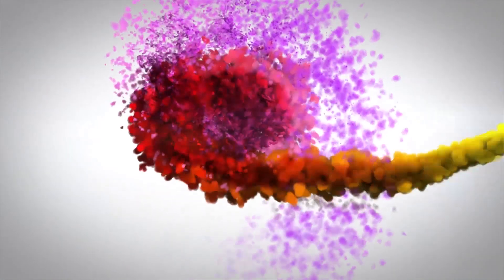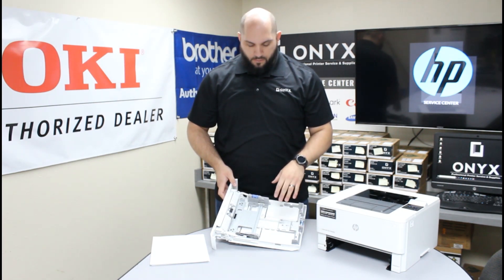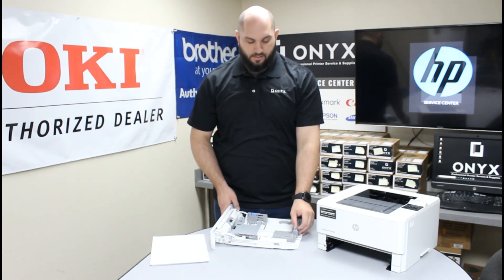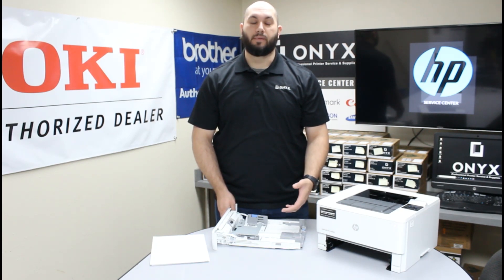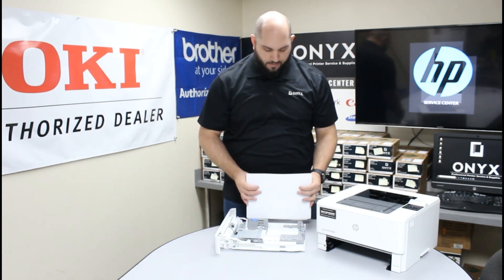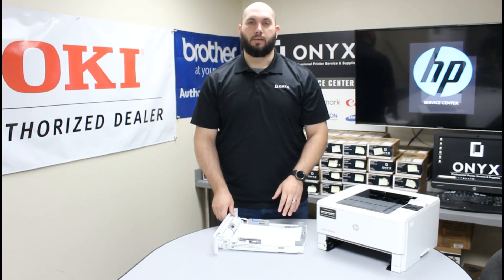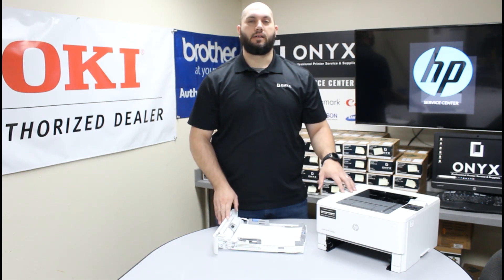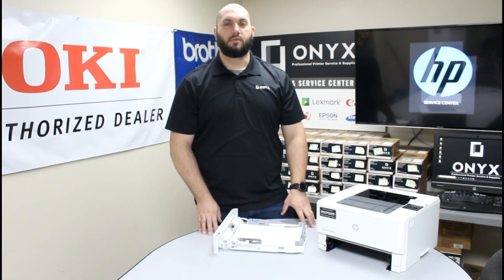HP LaserJet M402 | Onyx Imaging | Tulsa Printer Repair | Common Causes of Paper Jams